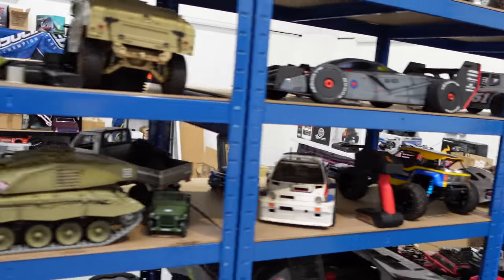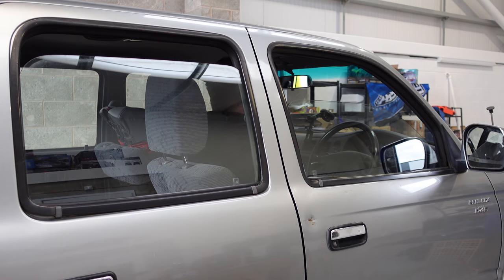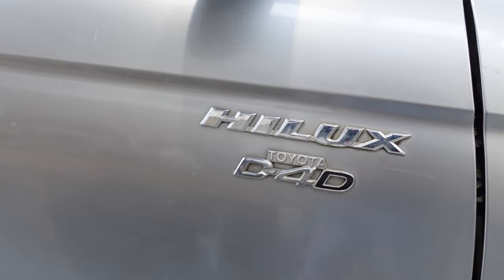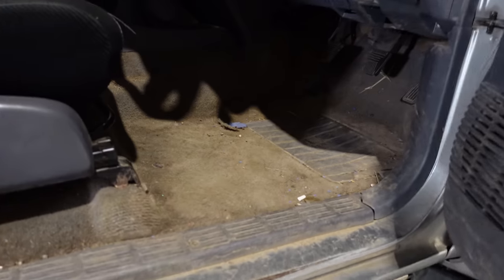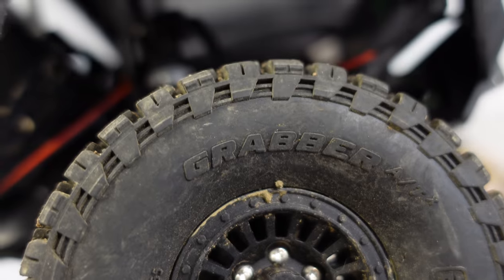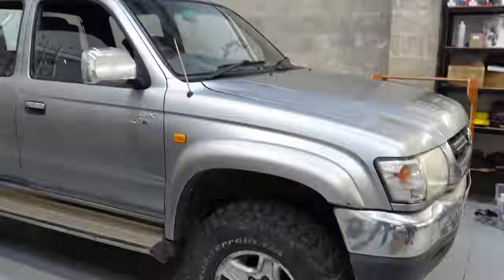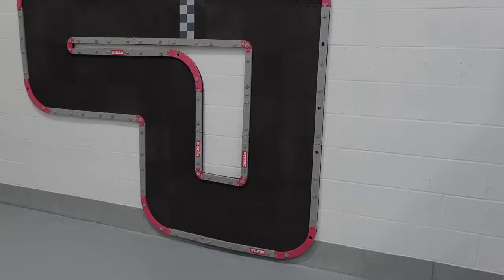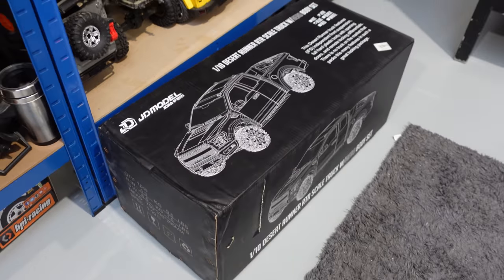Look What I Bought! A New CHEAP 1:1 Shop Truck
It's Not Quite Monstermax 2, but I reckon it's close to Monstermax 0.025 haha. At the time of purchase it was the Cheapest Hilux on Ebay / Facebook & Auto Trader.

I've been after one of these for quite some time...and finally I've got one, it was the cheapest in the UK! The Land Rover is the most popular 4x4 in the UK, but I've always had a soft spot for the Toyota Hilux. I couldn't find an older Double Cab, but these Mk5's were the last Hilux's to still have a bit of a rugged 'Farm Truck' style about.

What I use to do my Speed Tests